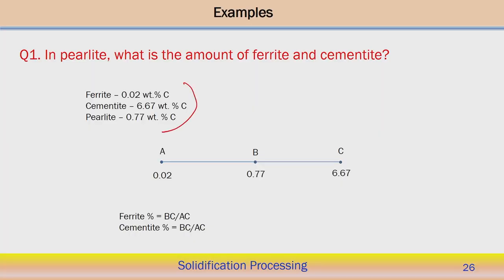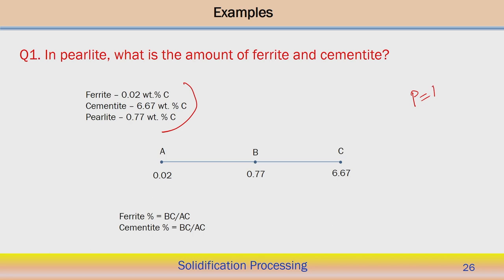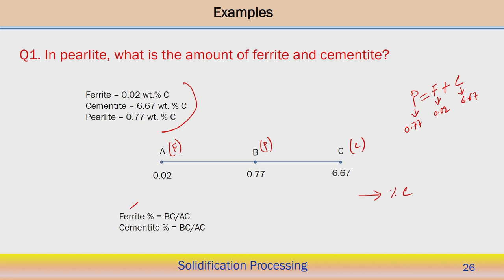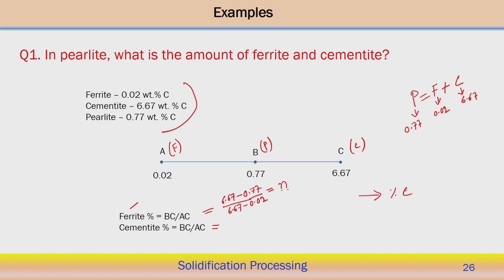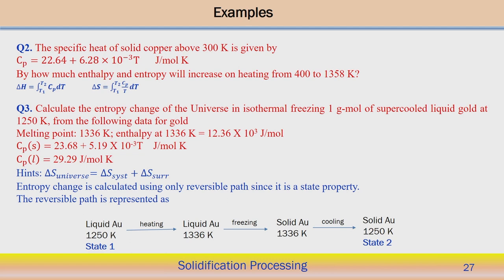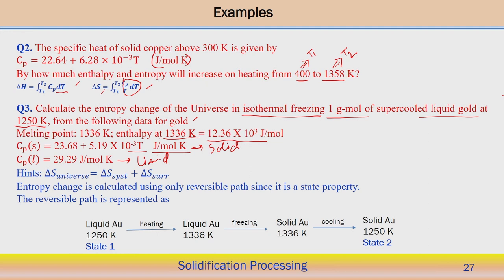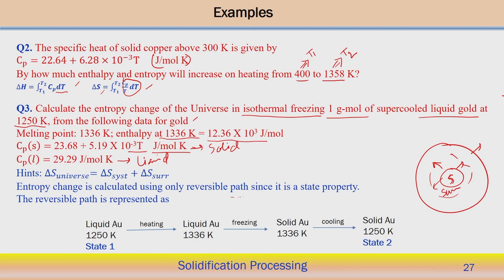Lec 7: Practice problems (Module 1)